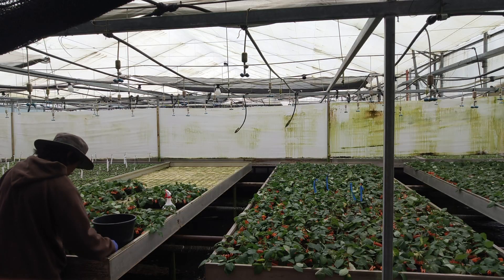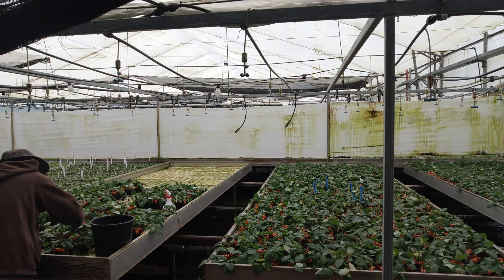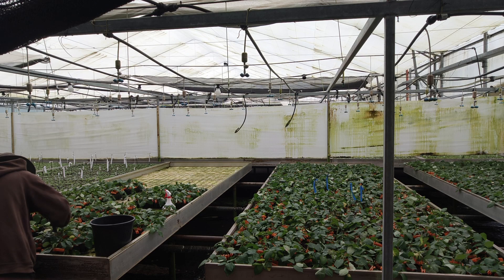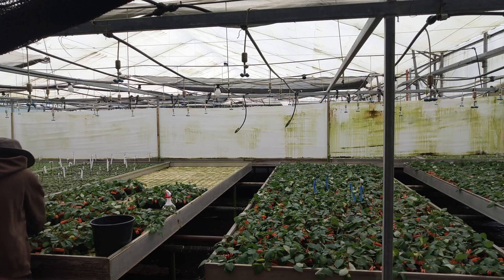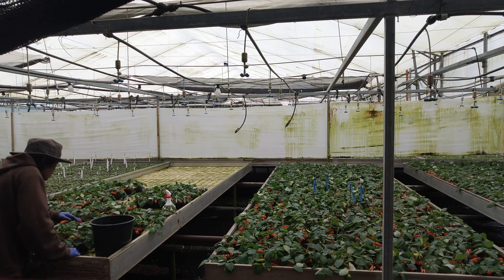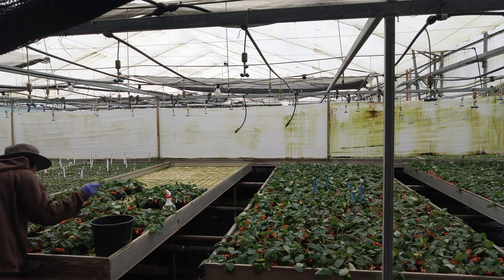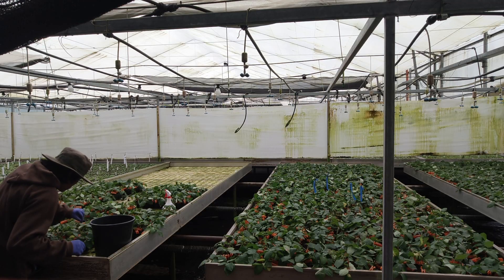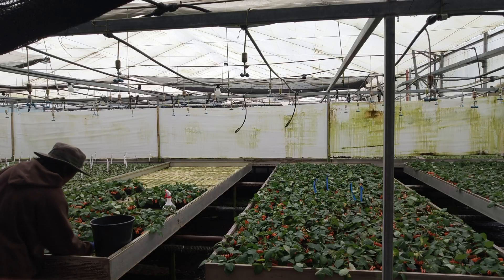TAKING CARE OF GRAFTED ROSES here in ISRAEL